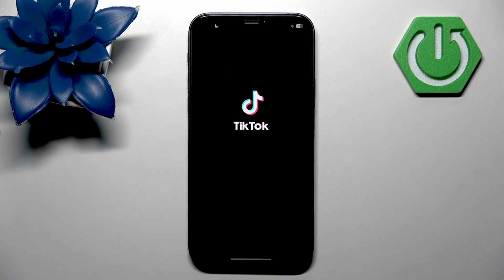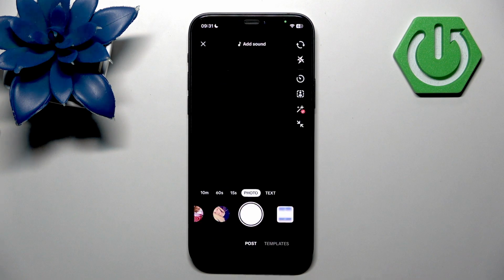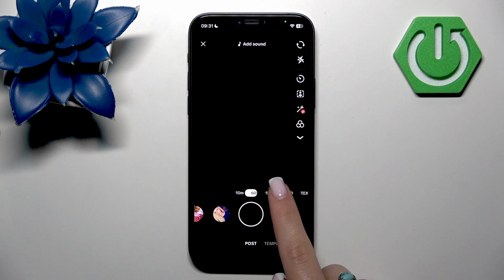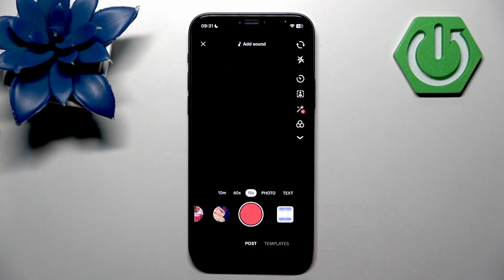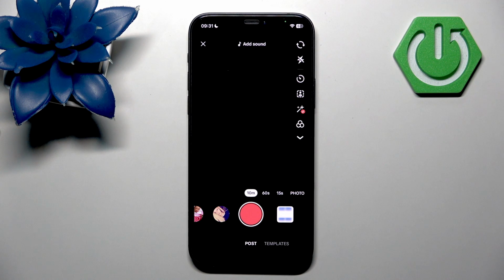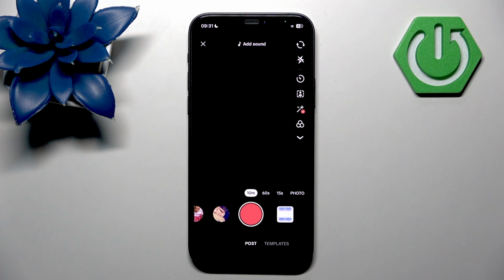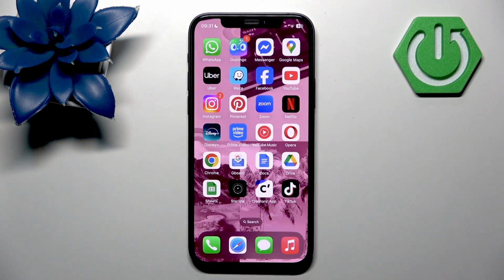How Do You Go Live on TikTok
Want to start a live stream on TikTok? In this video, we explain step by step how to go live on the TikTok app, including all the requirements you need to meet before you can access the live feature. You’ll learn how to find the live option, set up your stream title, choose a cover image, and use filters or effects to make your TikTok live more engaging. We also cover important details like needing to be at least 18 years old and having at least 1000 followers to unlock TikTok Live. Follow along to easily start your own live broadcast and connect with your audience on TikTok using your mobile device.

How to go live on TikTok app?
What are the requirements to use TikTok Live?
How to set up a live stream on TikTok with a title and cover image?

0:00 Introduction and requirements for TikTok Live
0:18 Open TikTok and find the Live option
0:37 Set up your live stream title and cover image
1:02 Apply filters and effects
1:16 Start your TikTok live broadcast